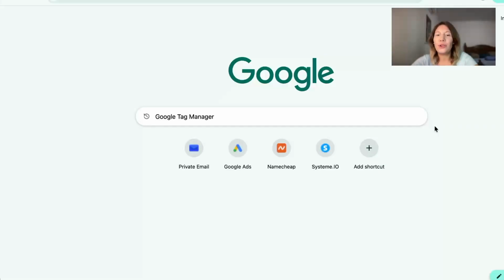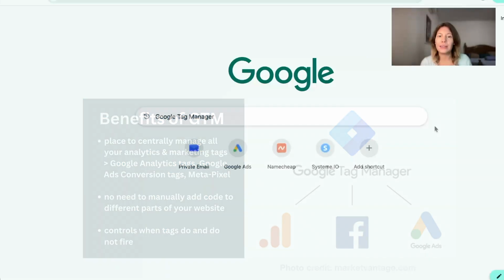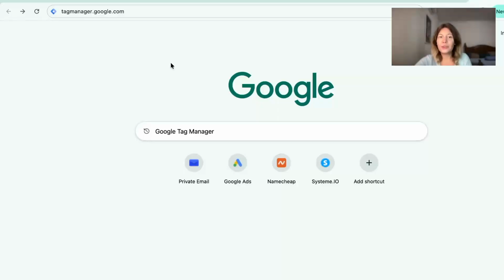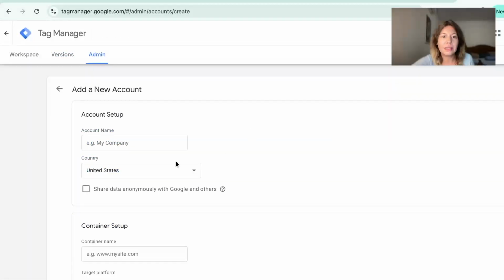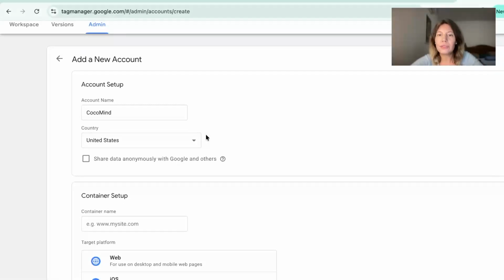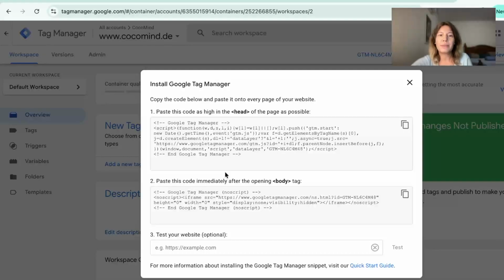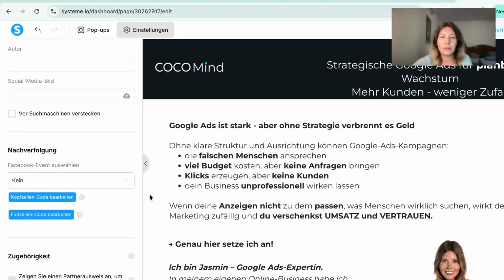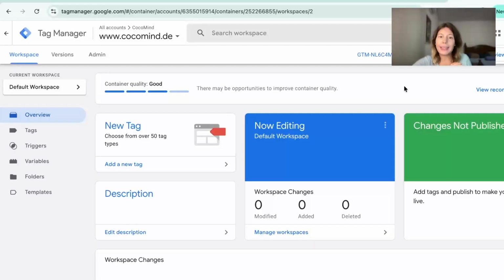GTM Setup for Beginners: How to Avoid Costly Tracking Mistakes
Confused by Google Tag Manager?

For many beginners, Google Tag Manager (GTM) feels technical, overwhelming, and easy to mess up, but setting it up correctly is one of the most important first steps for Google Ads conversion tracking.

In this video GTM Setup for Beginners: How to Avoid Costly Tracking Mistakes, I’ll show you how to set up Google Tag Manager correctly from scratch, including:
- How to create your GTM account
- How to create your website container
- Where to install the GTM code
- How to test if your setup is working properly

This is Part 1 of my Google Ads Conversion Tracking series.
Before you can track conversions properly, your GTM foundation needs to be set up the right way.

👉 If you’d like my full Google Ads Conversion Tracking Setup Guide, just comment TRACKING below.